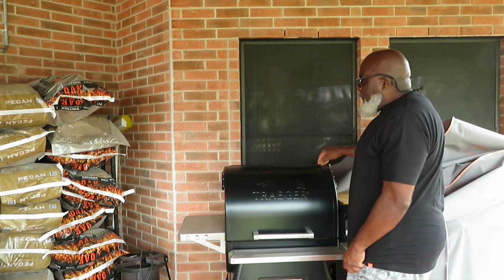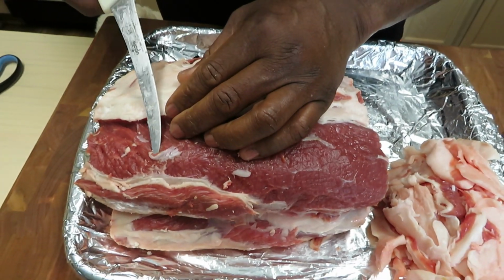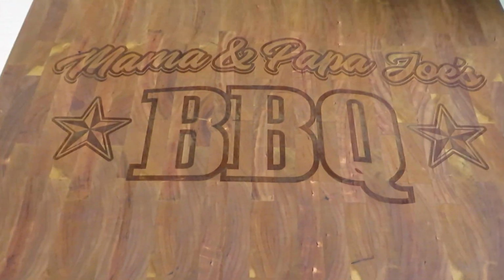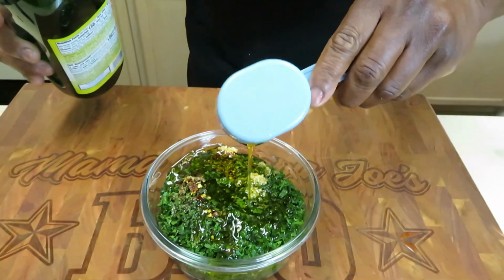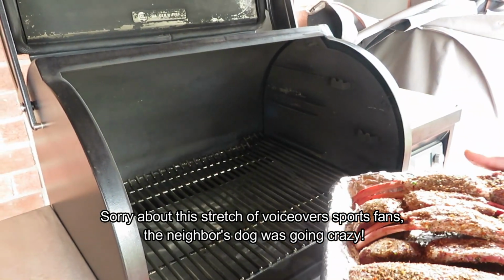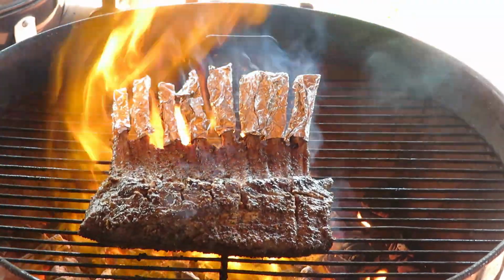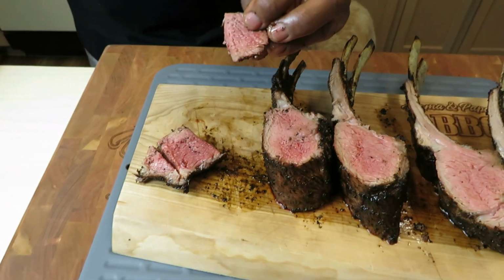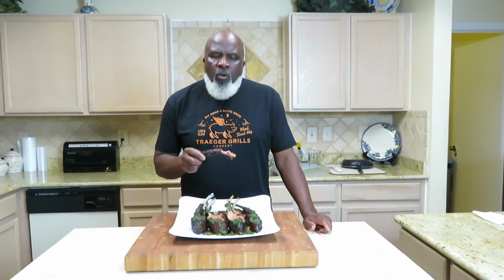Mama and Papa Joe's Lamb Chops Two Ways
Made a mistake but I think we recovered to turn out some quality eats. Cooked on my Traegergrills Timberline 850 and seared on a screaming hot Weber. The fire department was on standby!